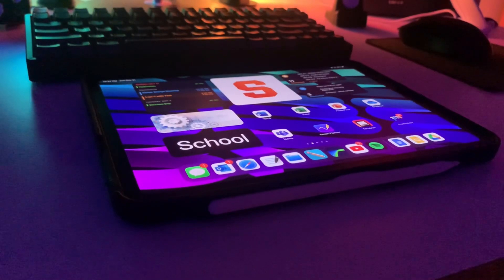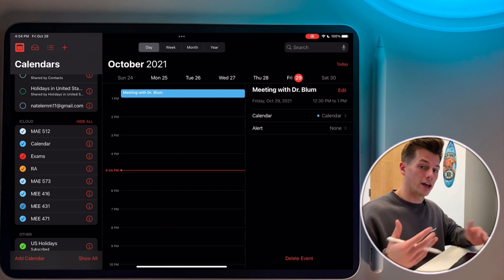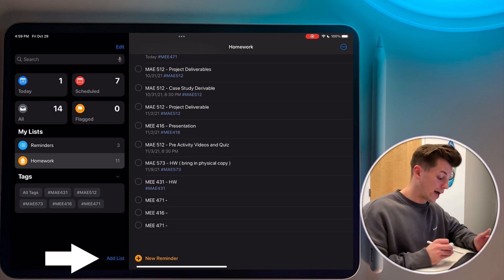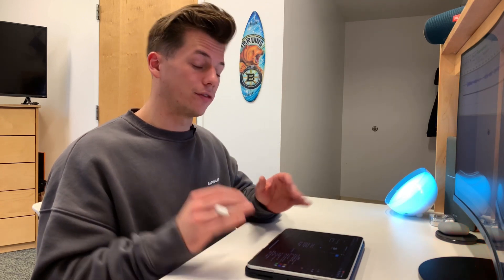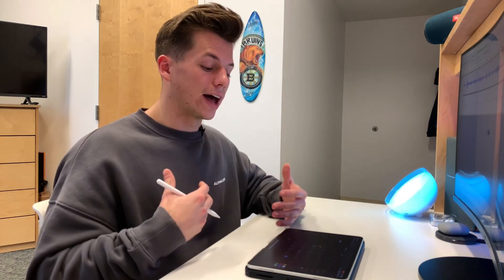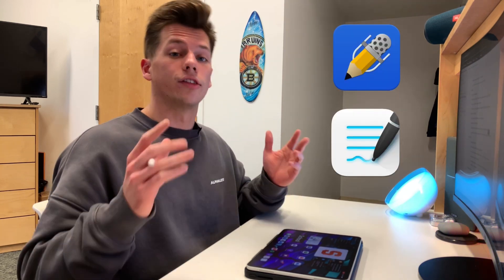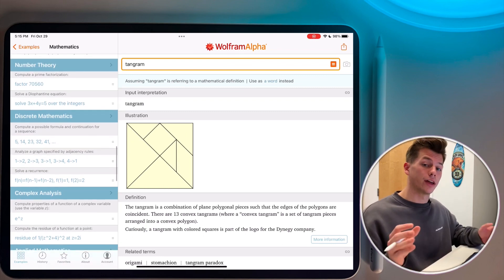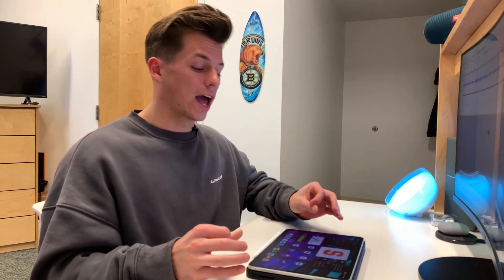Best iPad Apps for Students (2021)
Hey everyone! These are a few of my favorite apps that I’ve used to help me through college. These have made me more organized, helped me get better grades, and create new study habits. I hope you can all take away something from this!

CHEERS! 🤗

Timecodes
0:00 – Intro
2:14 – Calendar
4:34 – Reminders
6:47 – Pencil Planner
9:51 – Outlook
11:02 – Notability/ Goodnotes 5
11:27 – Taculator
12:44 – WolframAlpha
13:46 – Office/ Workspace
14:39 - Outro